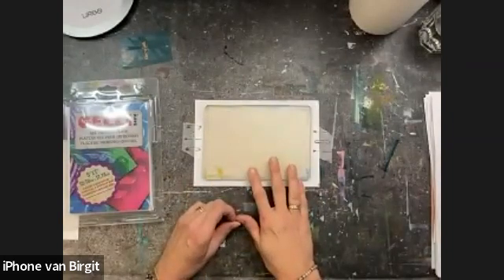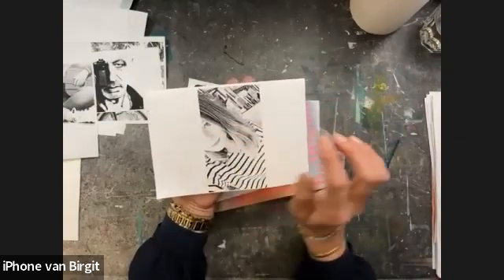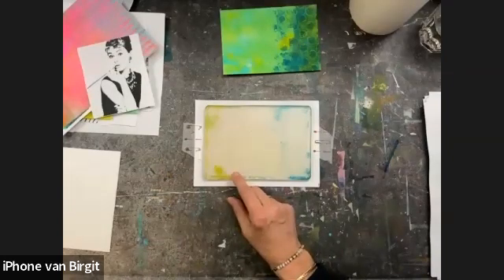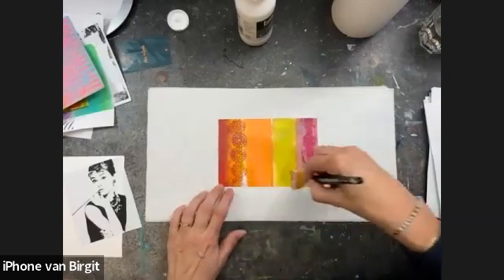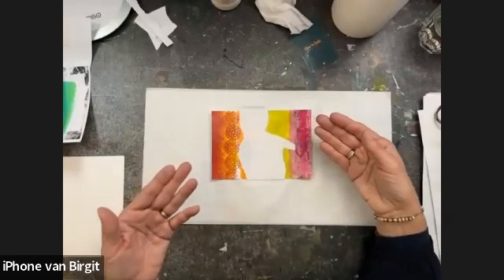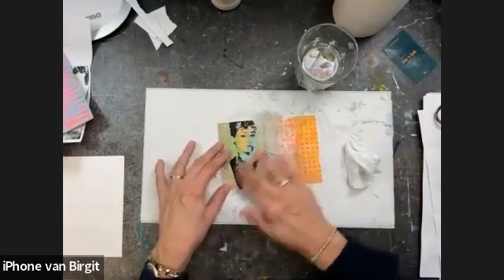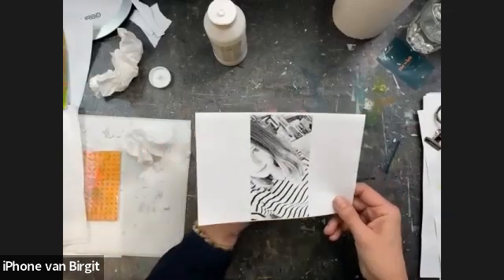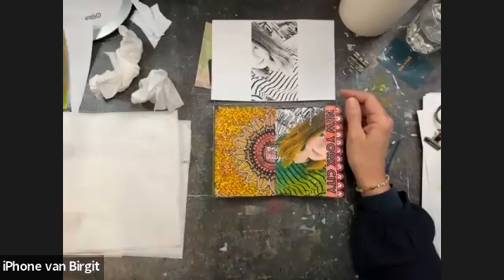Online Class: Matte Medium Transfers with Gelli Arts® | Michaels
Supplies:
Gelli Arts Gel Printing plate
Gelli Arts mini printing tools set
Speedball soft rubber brayer
Acrylic paints of your choosing
High contrast black and white photo copies/laser prints, copier paper, found objects to create texture like bubble wrap, cardboard, lace etc., old bank/gift card, baby wipes, spray bottle with water.